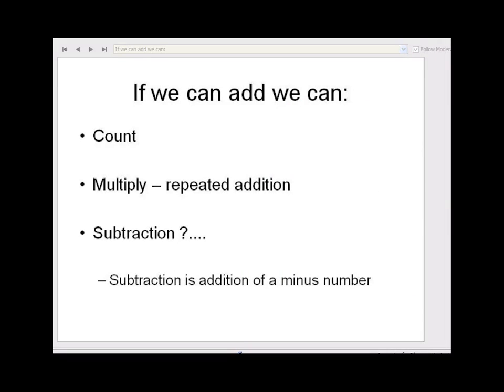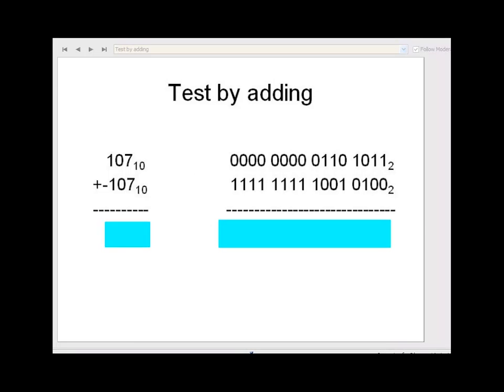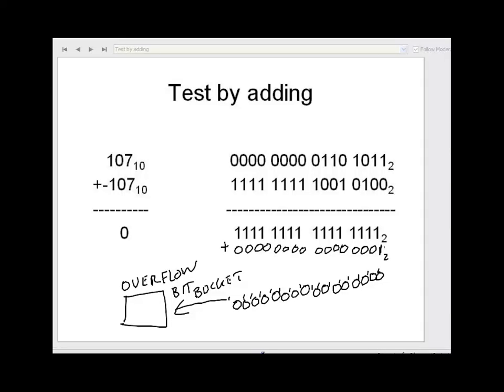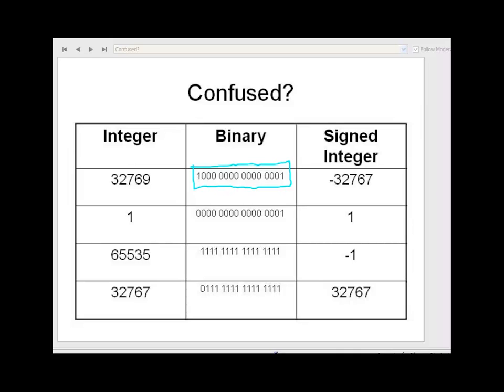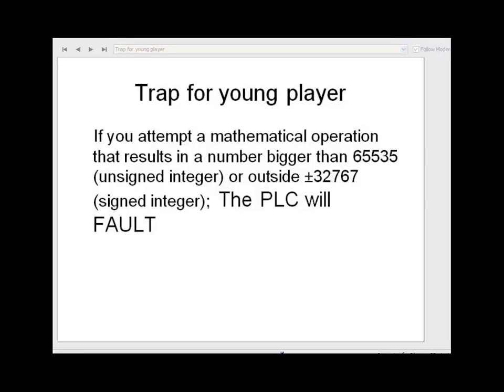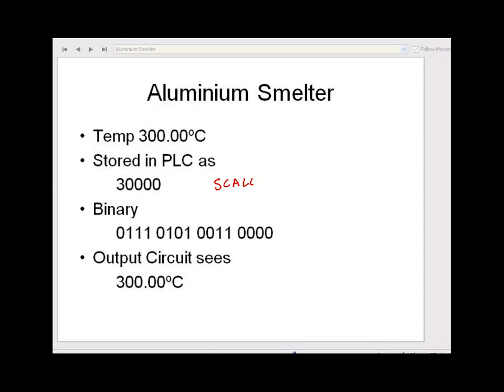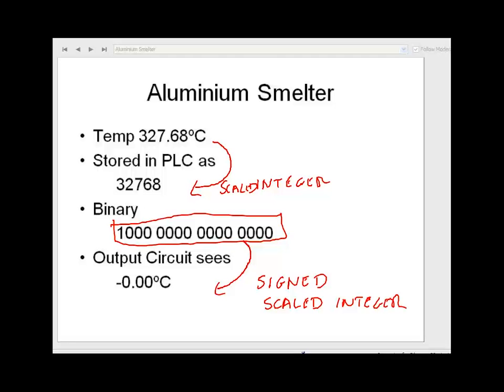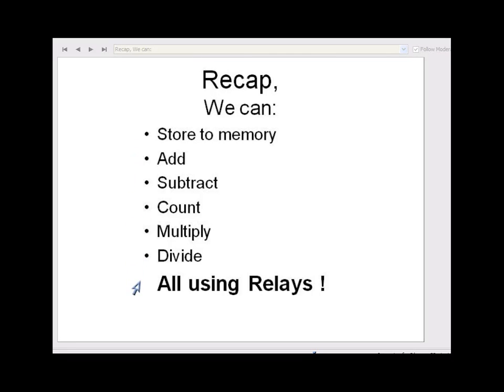PLC2 Part 4